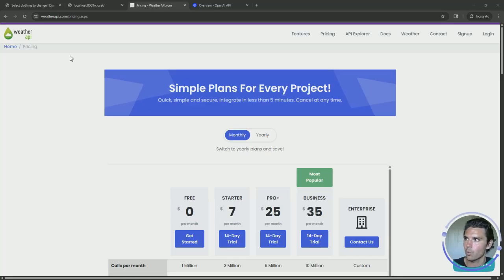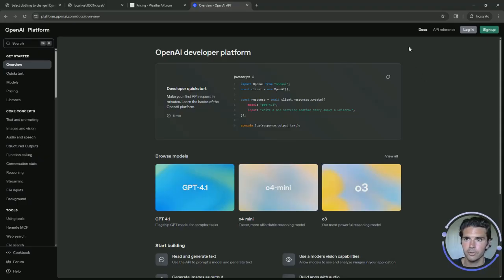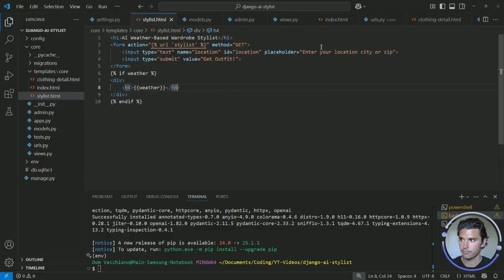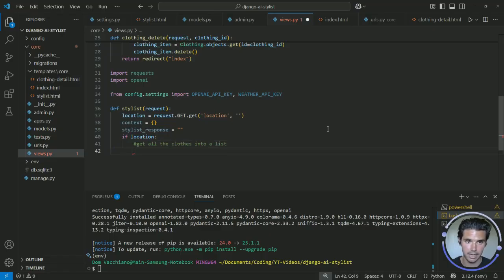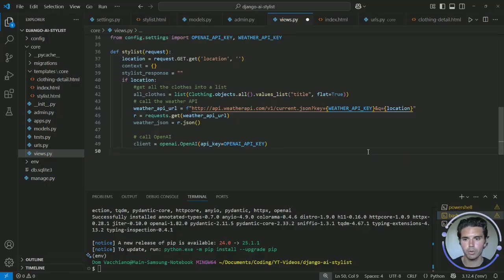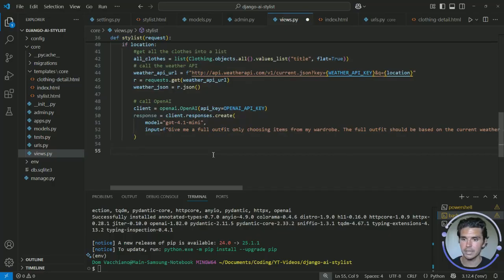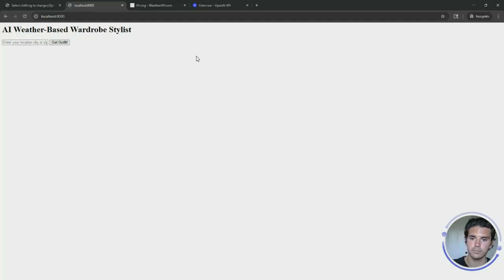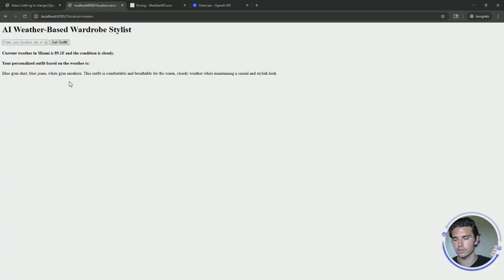Django + OpenAI-GPT Tutorial #4 - AI Fashion Stylist | Integrating AI (OpenAI-GPT) and WeatherAPI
In this Django Tutorial, we will be integrating the AI (via OpenAI GPT) and the WeatherAPI to get current weather for the user-entered location. We will be passing our clothing items from the Django Model DB and passing that along with the current weather to get an AI generated outfit. Let's get started...

In this Django tutorial series overall we will be using the python web framework Django as well as the Weather API, and OpenAI API (chatGPT) to create a full stack web app that will recommend an outfit based on the weather and your closet. The purpose of this series will be to learn how to use Django to develop a full stack web application.